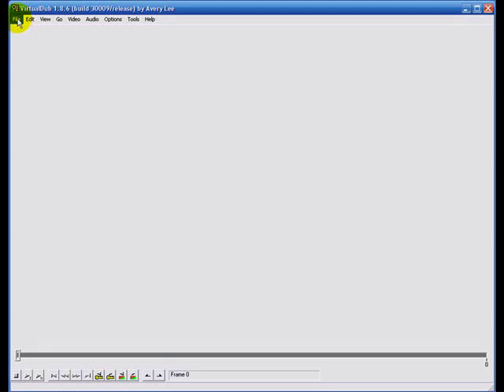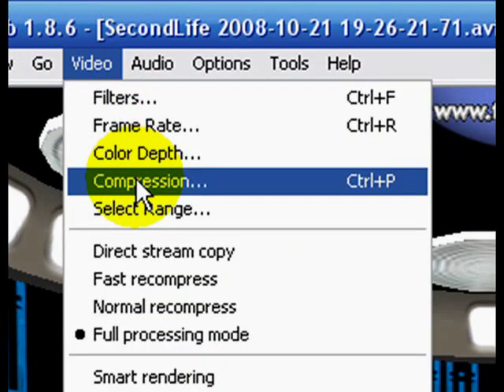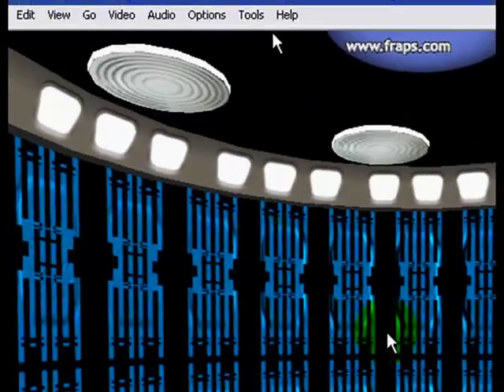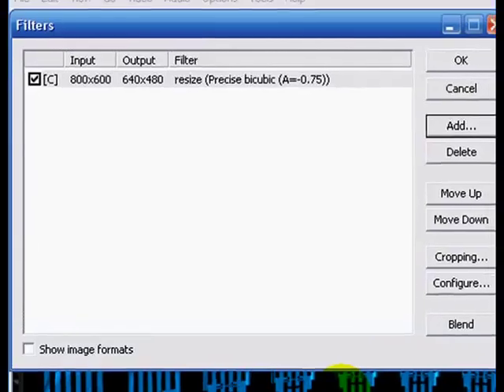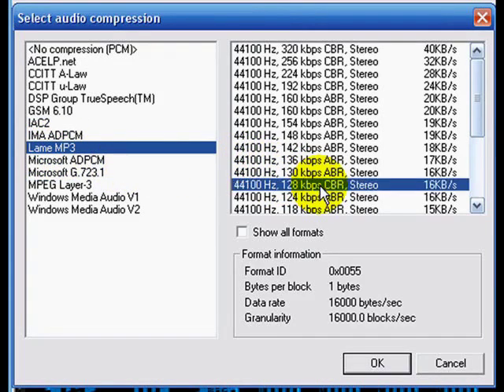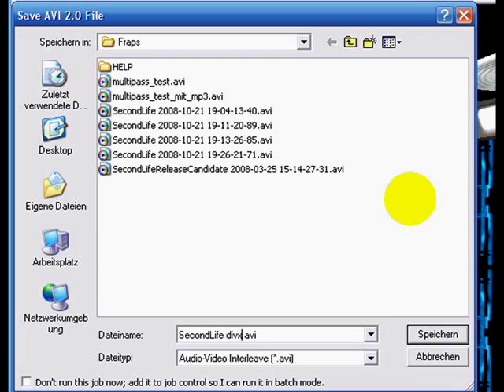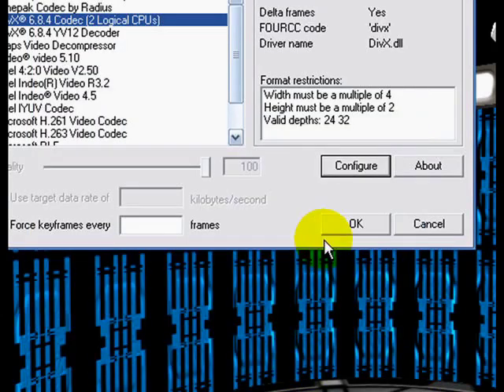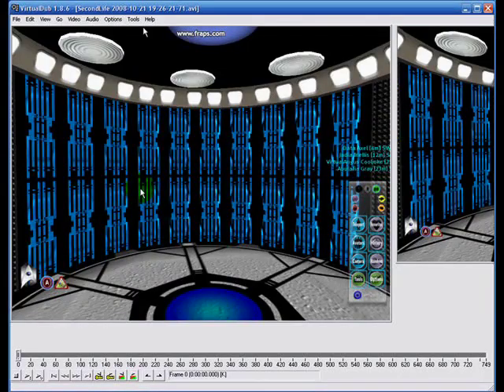How-to encode video using VirtualDub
How to encode/compress video files using VirtualDub and the DivX (community) codec in 2 passes.